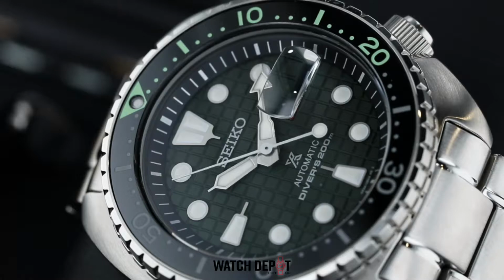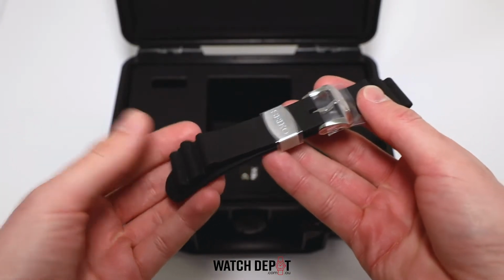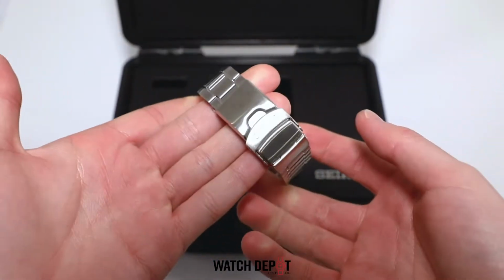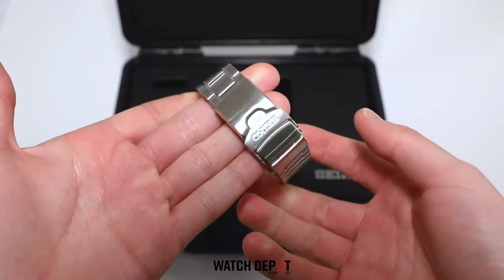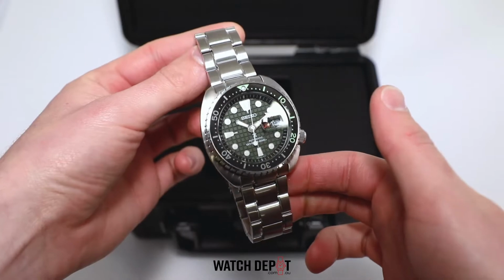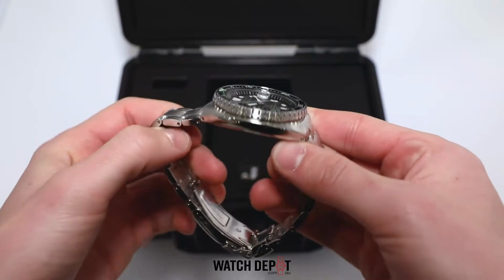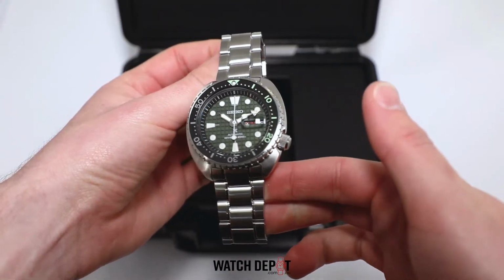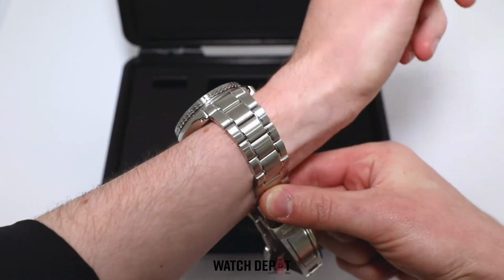[NEW] Seiko SRPH37K Prospex King Turtle Australian Limited Edition - Unboxing & Quick Look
Limited to just 1000 and exclusive to the Australasia region, this King Turtle Prospex is scarce as it is eye catching!